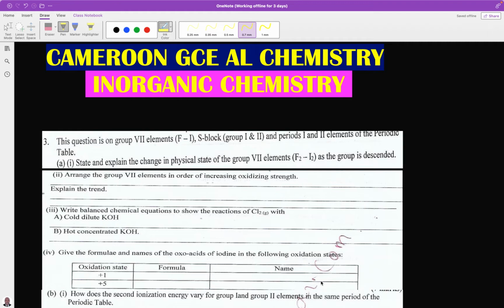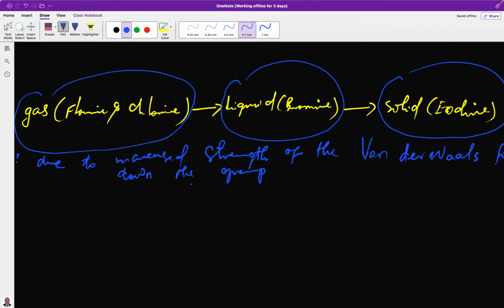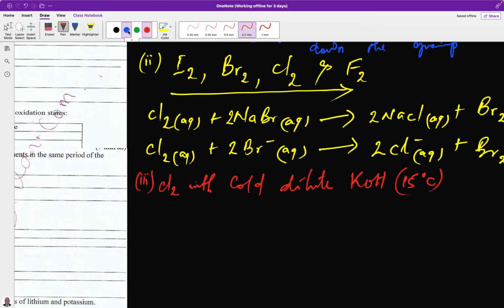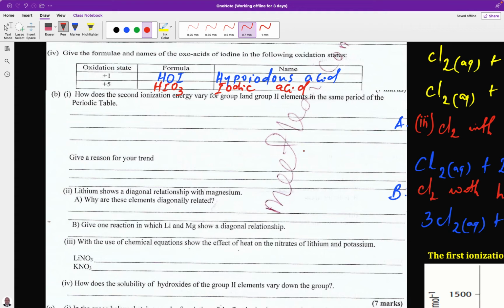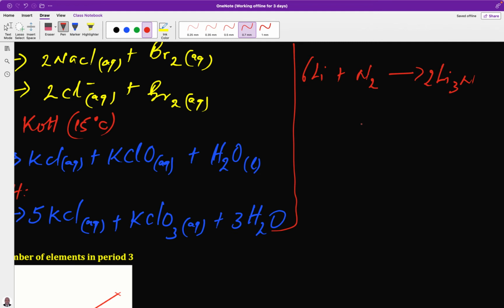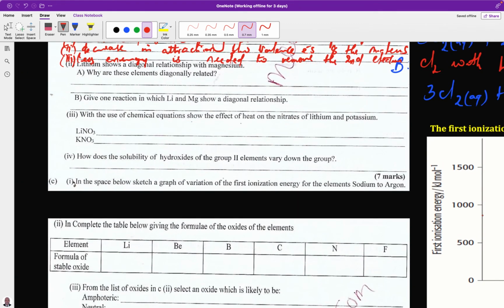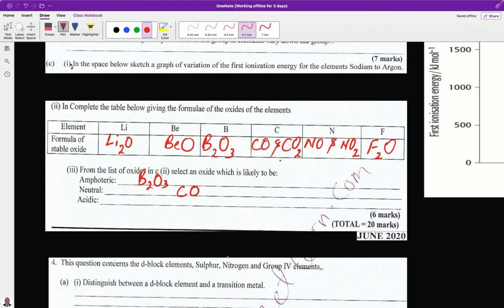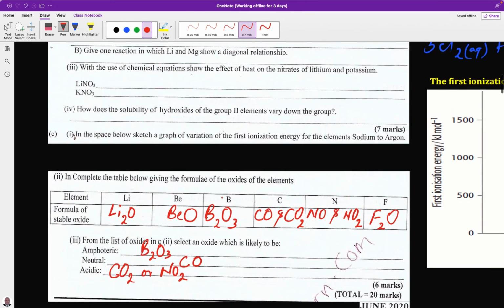PAPER 2: INORGANIC CHEMISTRY - QUESTION 1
CAMEROON GCE AL CHEMISTRY CURRICULUM